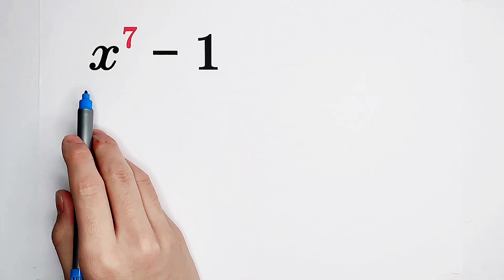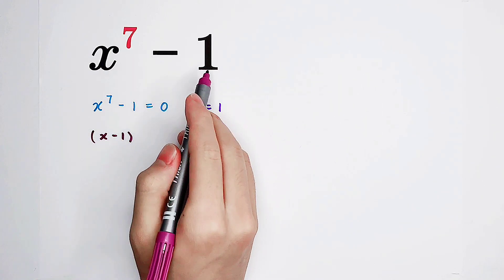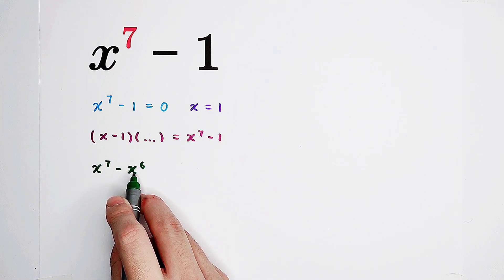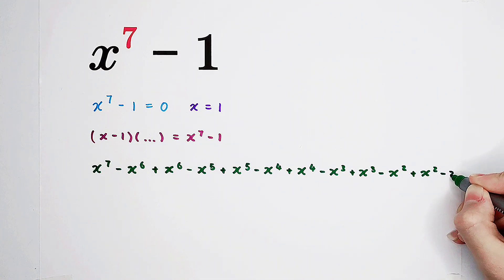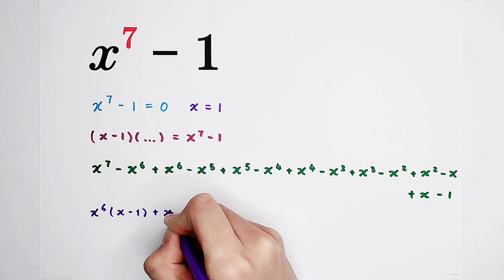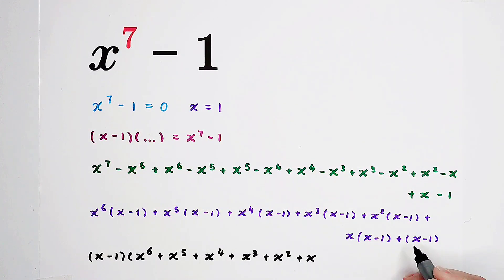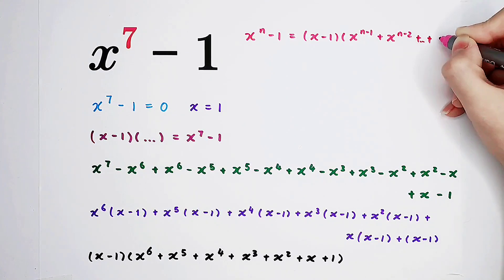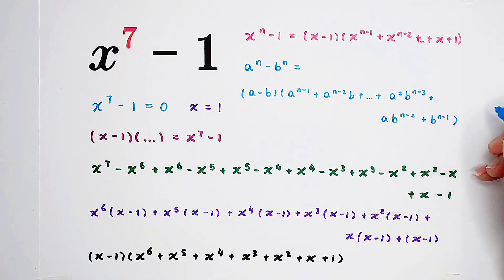Factorization by using this trick!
Can you solve this problem with the square roots of the huge numbers? Watch the video and learn how to solve!